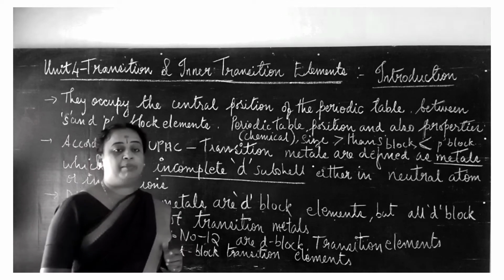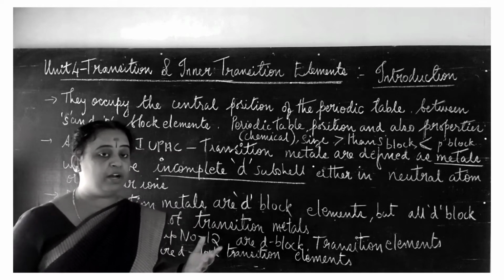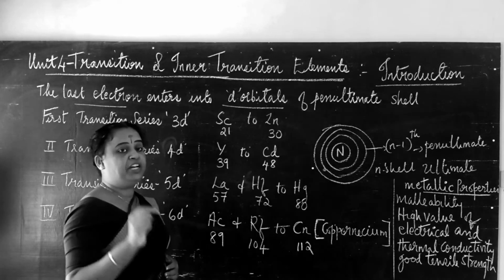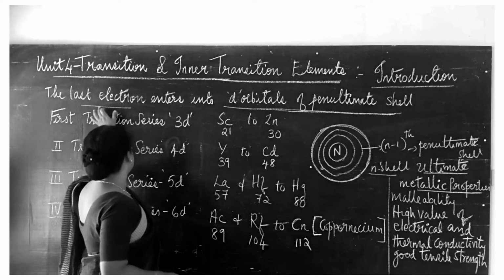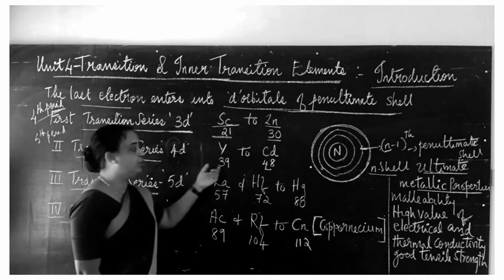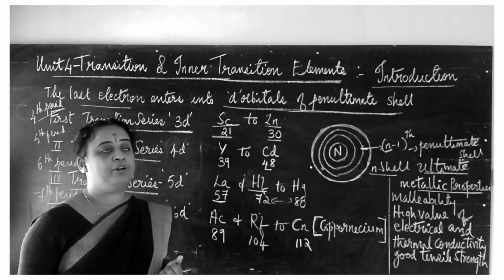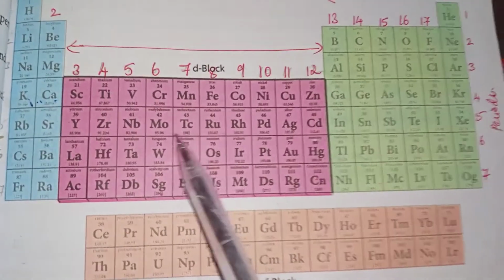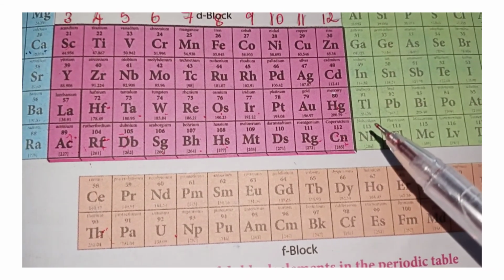Transition Elements-Introduction Unit 4-Transition&InnerTransition Elements#+2Chemistry